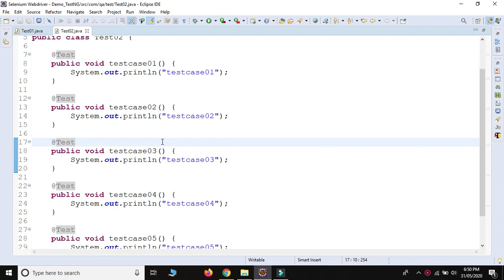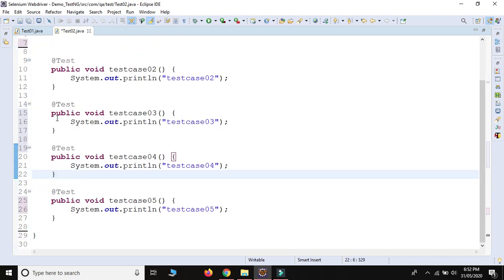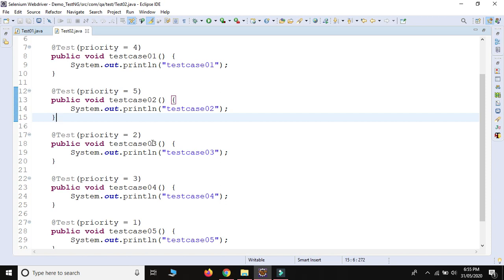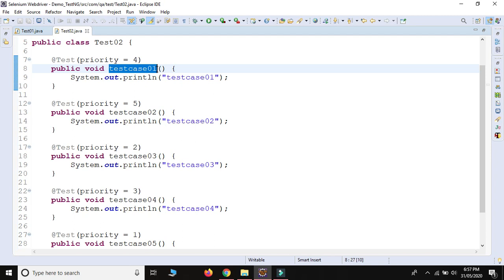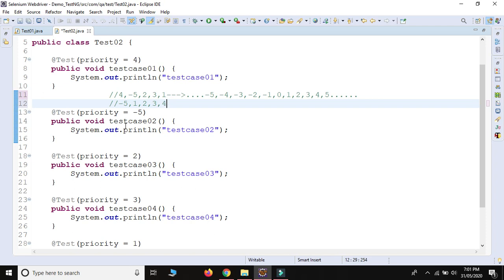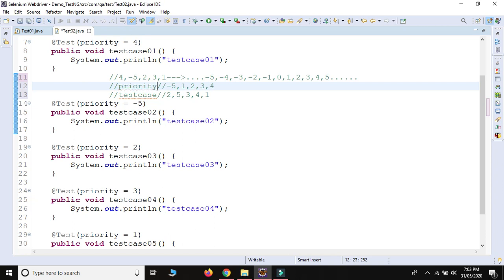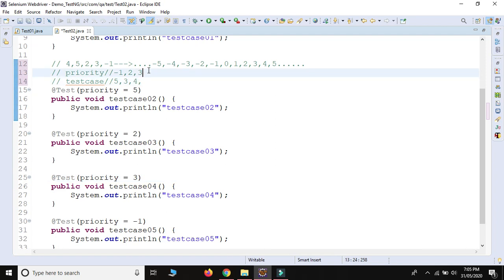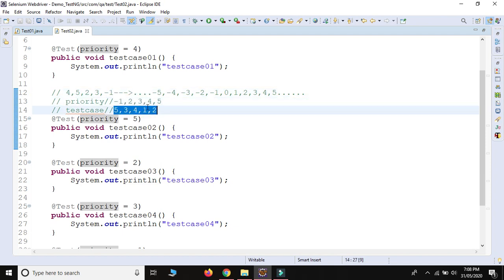What happened when i have provided PRIORITY AS A NEGATIVE VALUE IN TestNG? - Selenium testing 39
Negative value for a priority in testng is allow or not in Selenium Automation Testing?